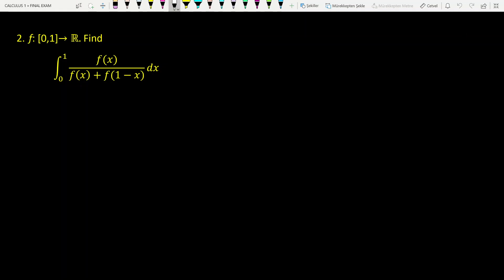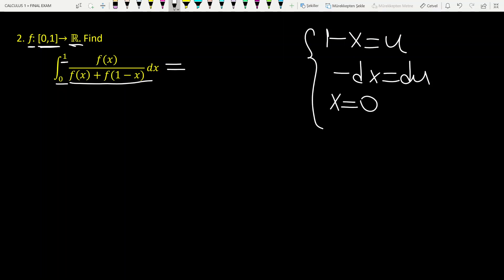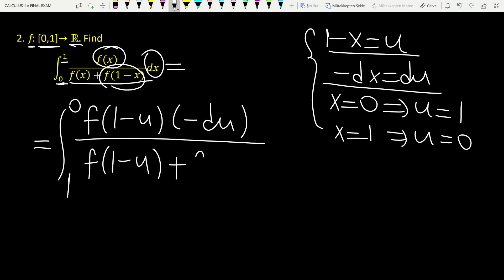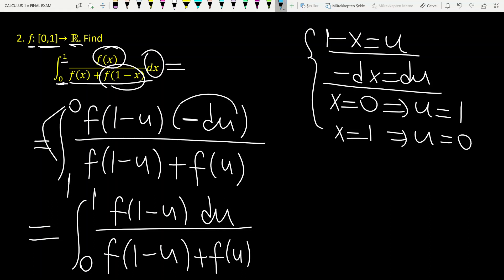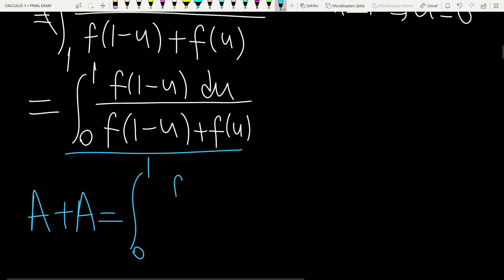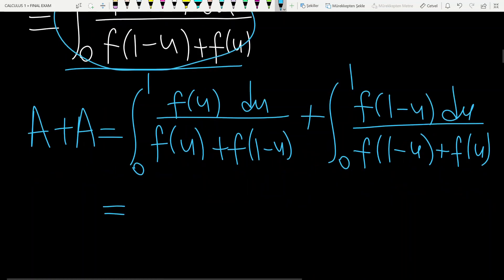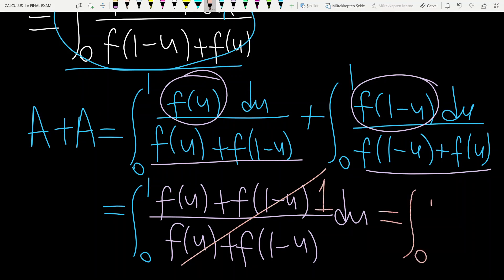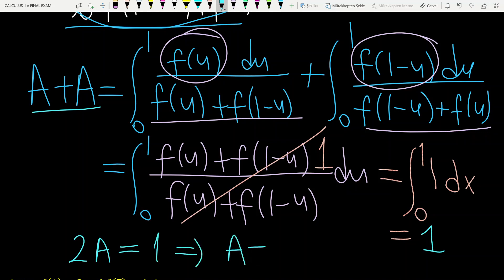CALCULUS 1 FINAL EXAM QUESTIONS~5: Question 2